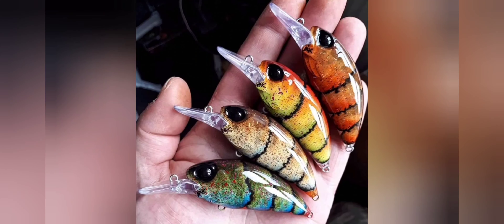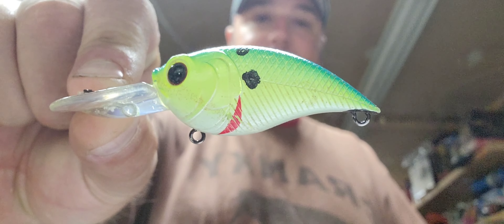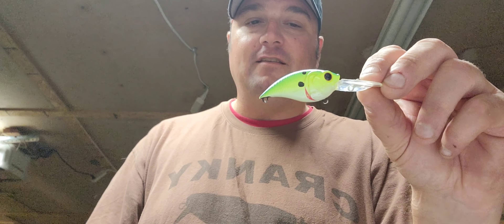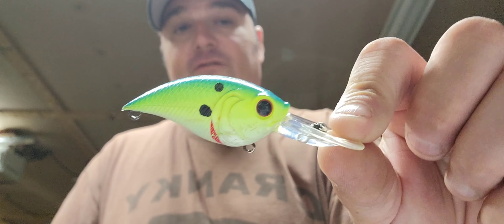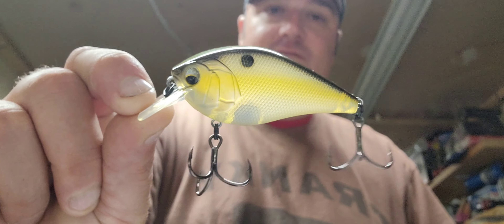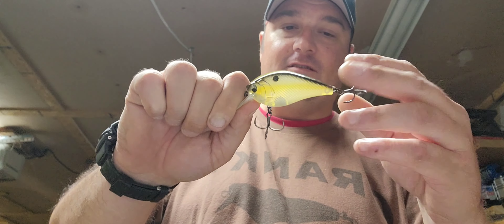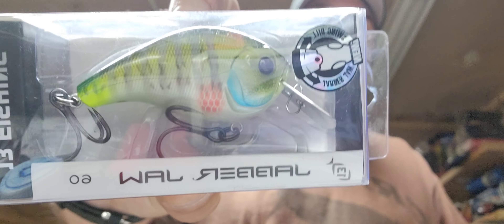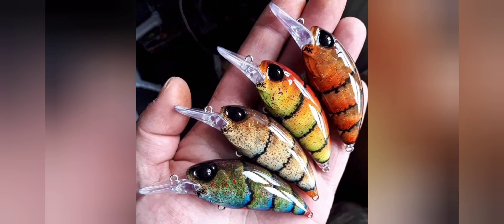6th Sense Fishing - would you fish this?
We get into 6th Sense and have a look at quite a few of their cranks to see what they have to offer.

Special thanks to Alex Iorio for donating most of these for the review.